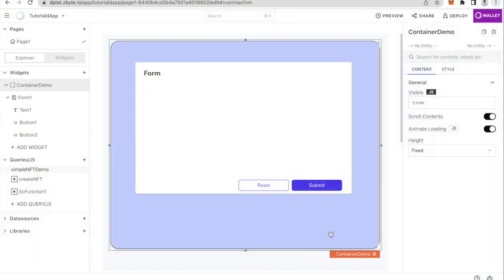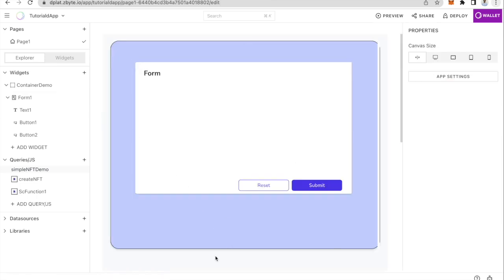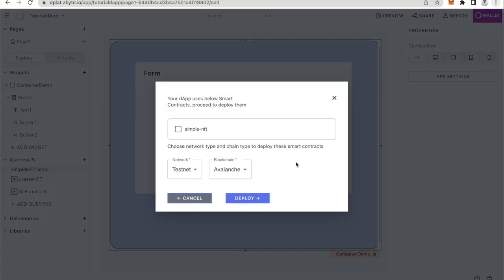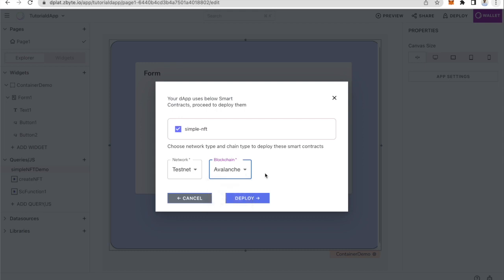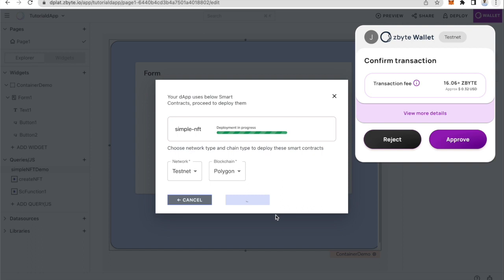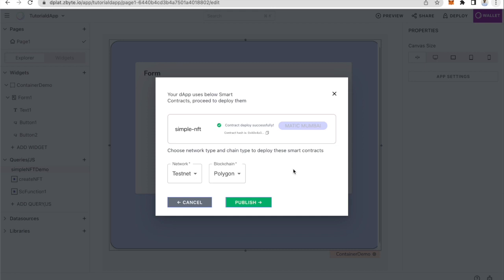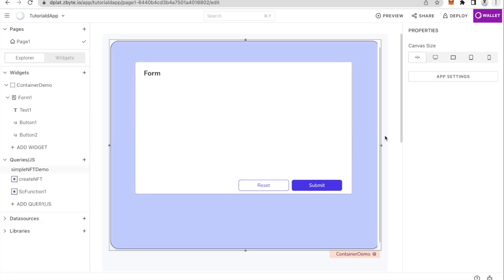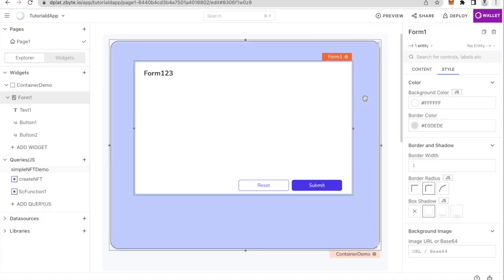How to publish your dApp | zbyte dPlat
In this tutorial, we demonstrate how you can publish your dApp and share it with your users. As a part of publishing the dApp, we also go through deploying the smart contract which is a one-time activity for a dApp.

✅ Build applications with low-code and zero complex infrastructure set-up. Just drag, drop and deploy